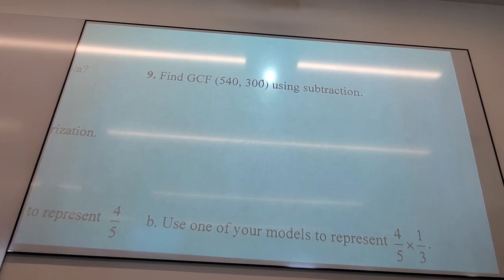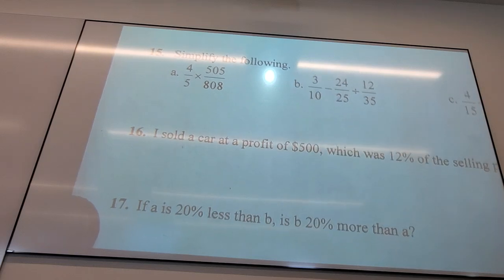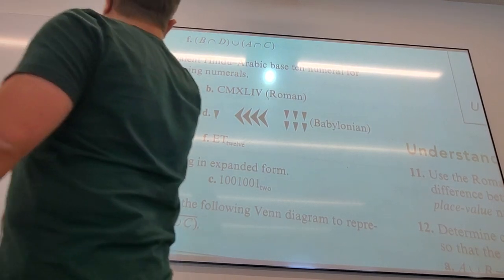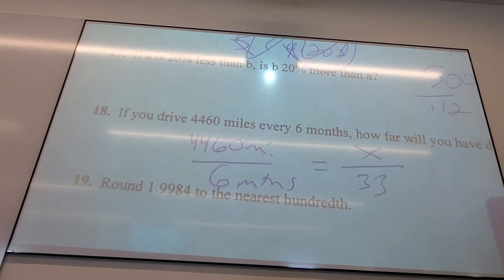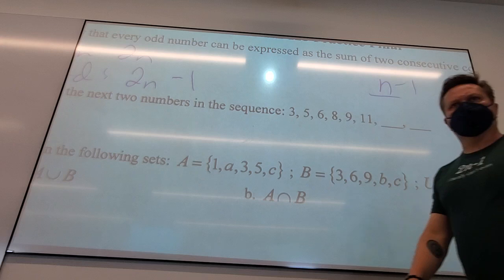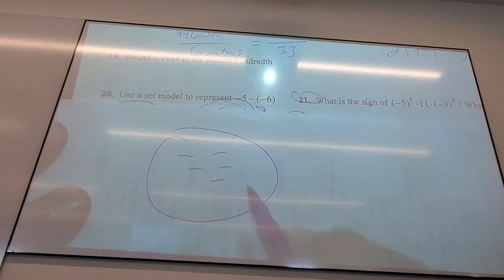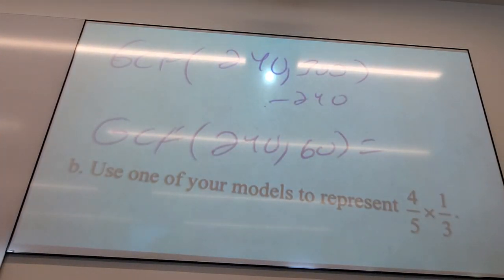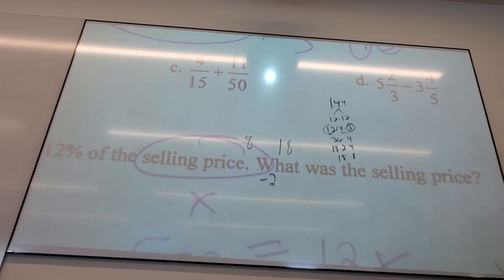Math 125, Dec 10 REVIEW FOR FINAL EXAM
In this one, I talk about as well as I write